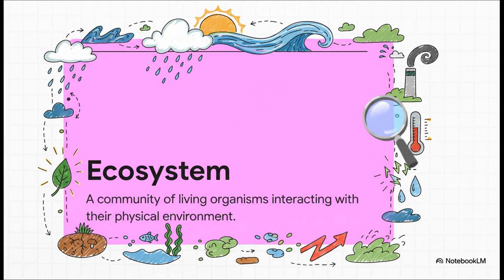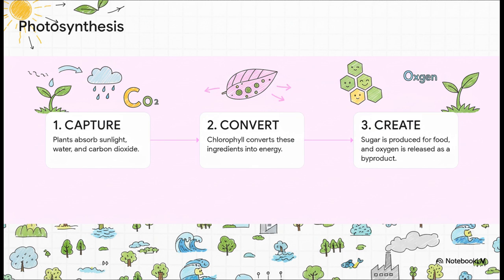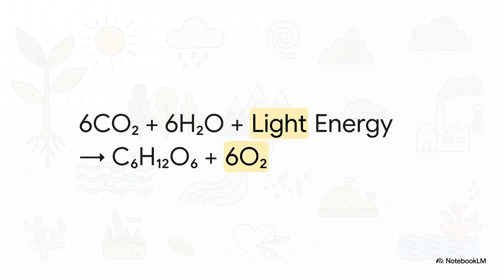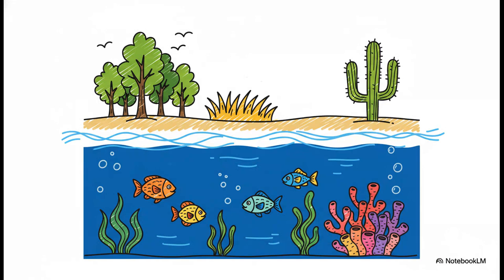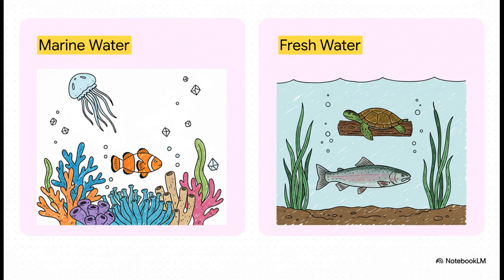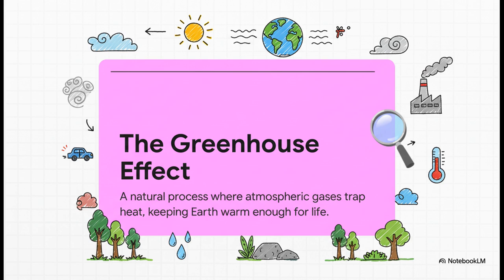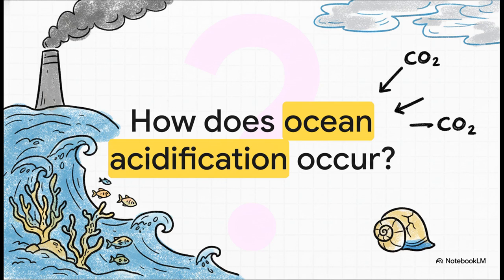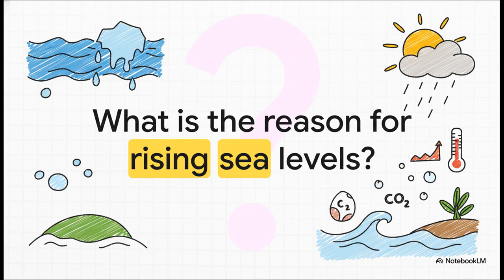Fundamental Of Ecosystem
FROM THIS VIDEO YOU CAN LEARN ABOUT THE FUNDAMENTAL OF ECOSYSTEM.